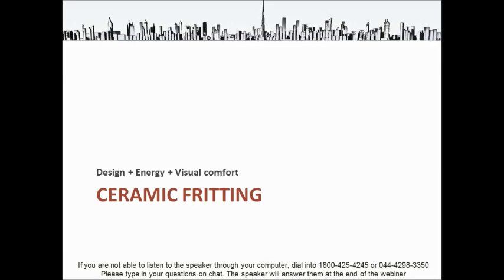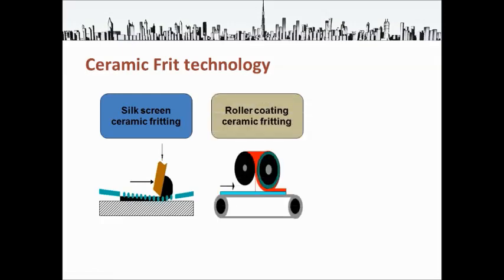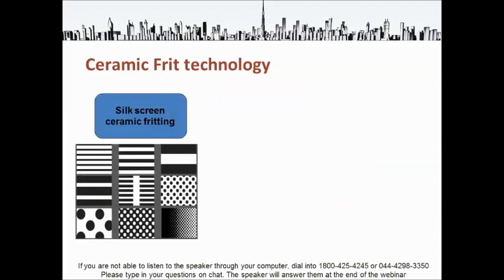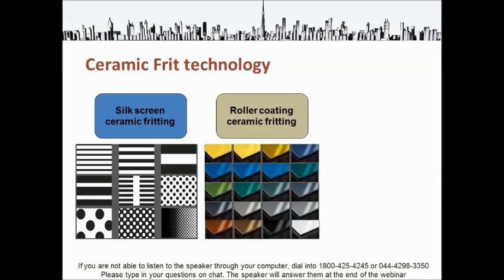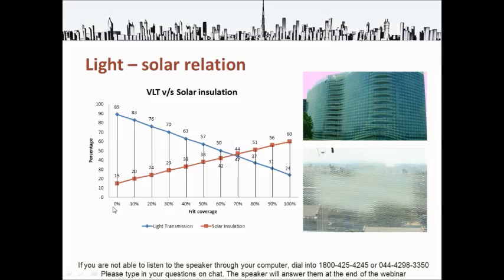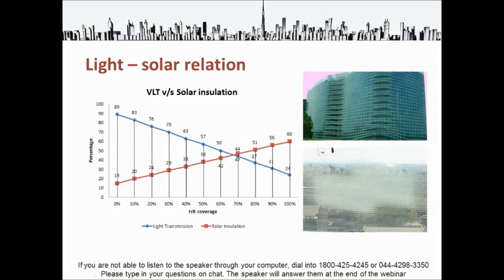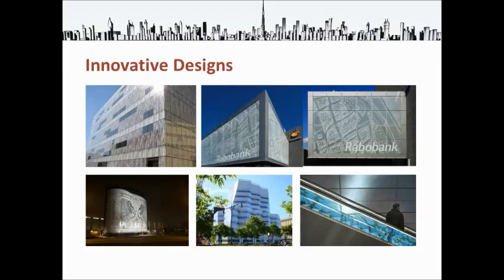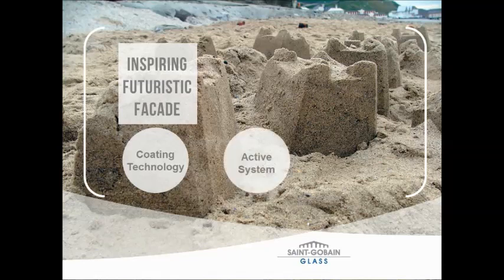Webinar on "Futuristic Facades" - Ceramic Frits [part 3]